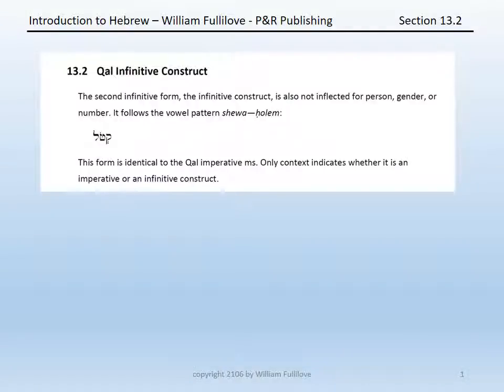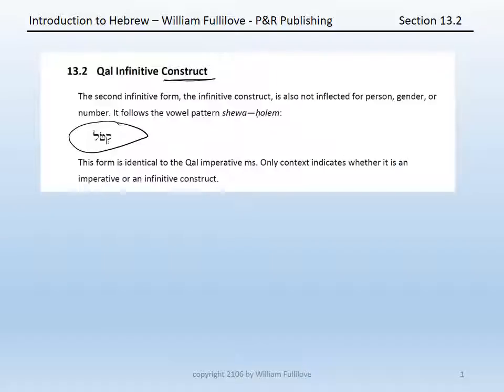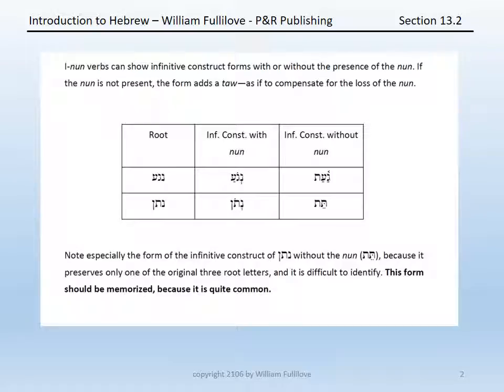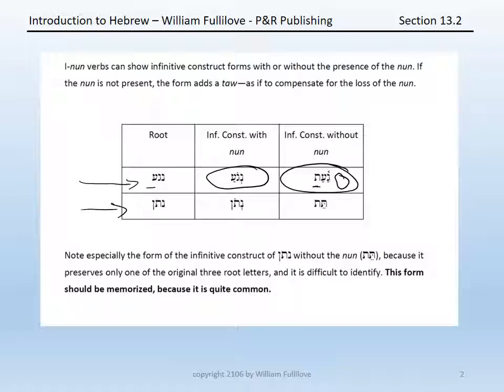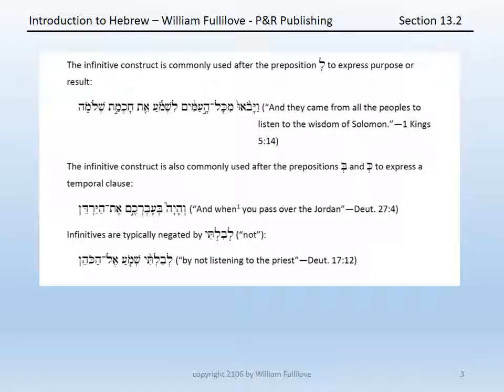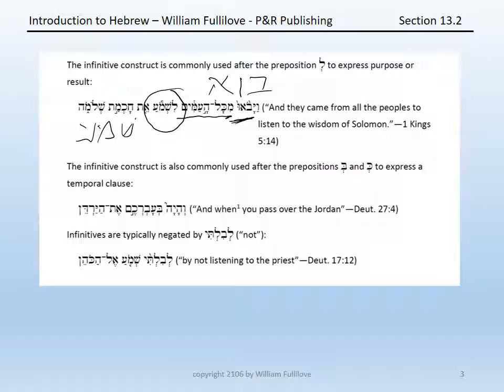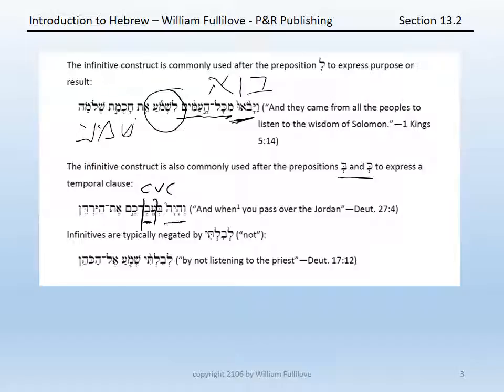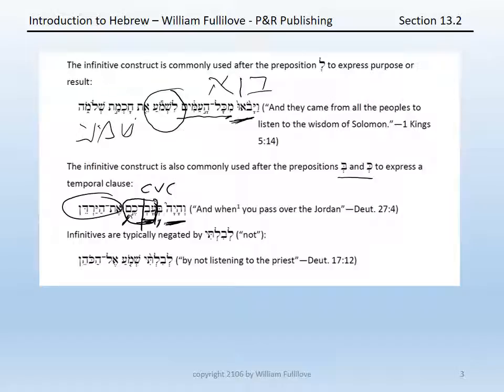Section 13 02